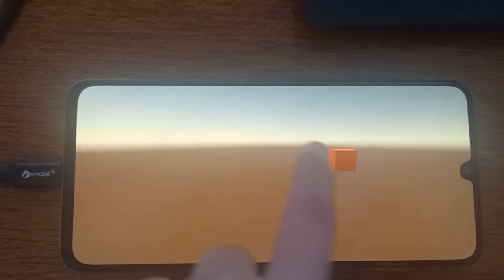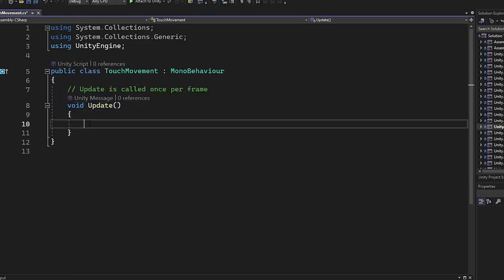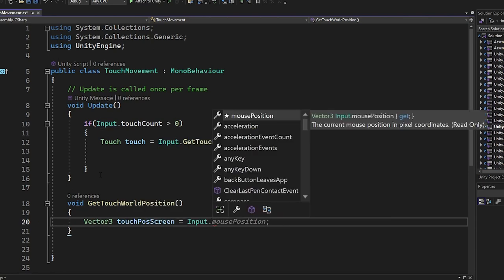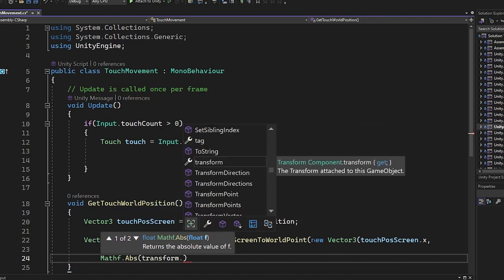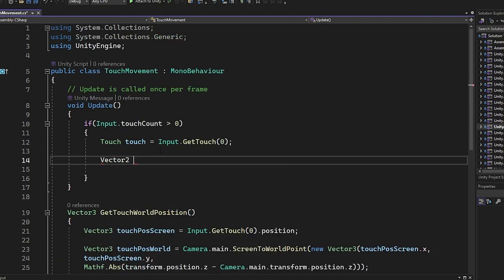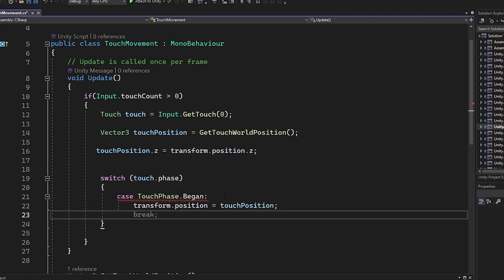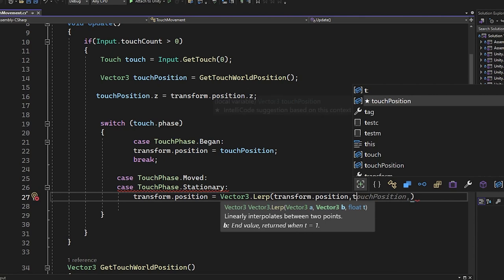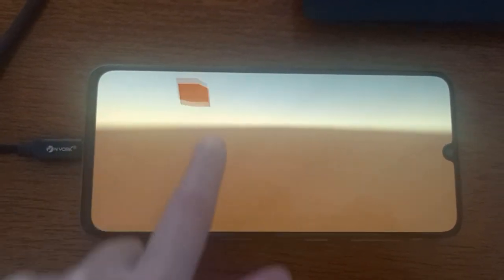How to move a 3D object using touch input ( x and y-axis ONLY ) - Unity Mobile